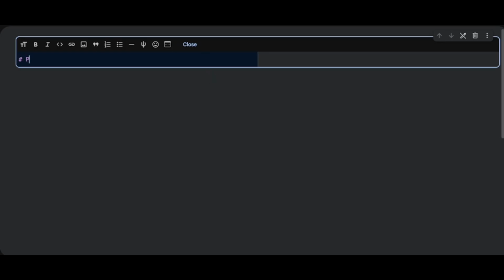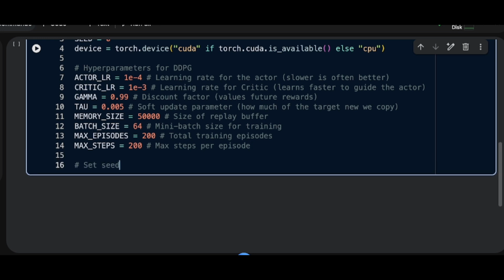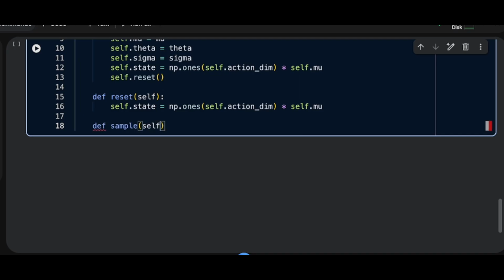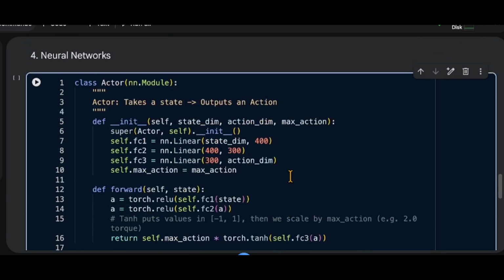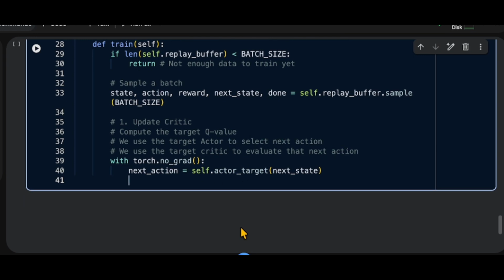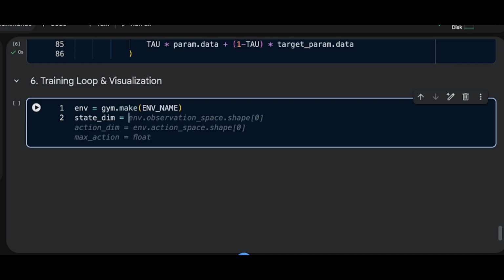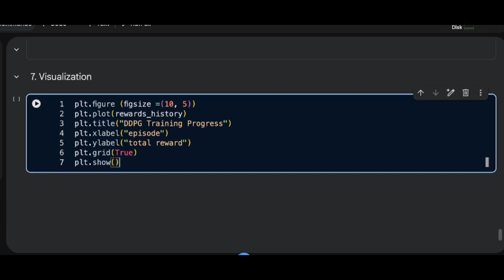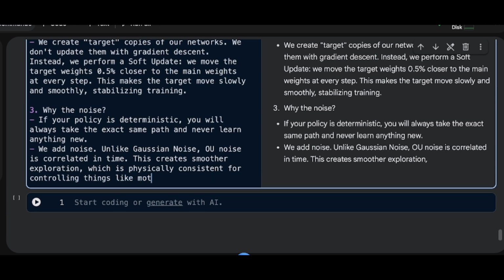Pendulum Solved! Deep Deterministic Policy Gradient - RL #1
Mastering the Deep Deterministic Policy Gradient method by solving Pendulum Problem

Welcome to the "Reinforcement Learning using Python" series! In this episode, we tackle the Pendulum problem. You'll learn how to implement the Deep Deterministic Policy Gradient algorithm from scratch using just Python to find the optimal policy and navigate the agent to the goal state.

PERFECT FOR:
- Anyone new to Reinforcement Learning (RL)
- Students and engineers looking for a practical, code-first introduction to Value Iteration
- Data Scientists building foundational RL knowledge

TECH STACK:
- Python
- NumPy (for fast array operations)